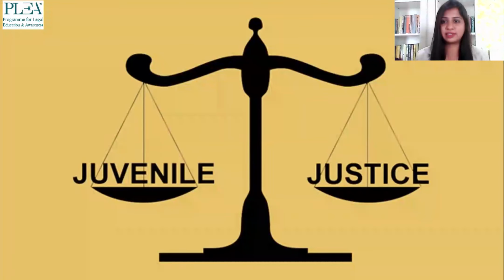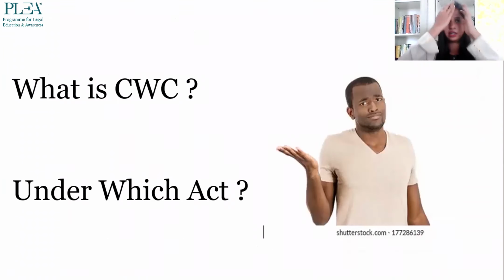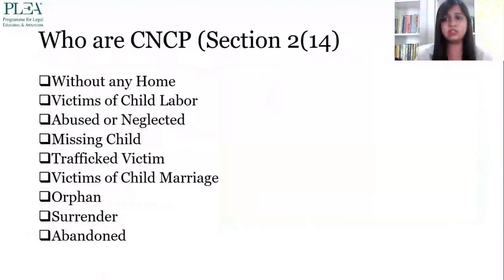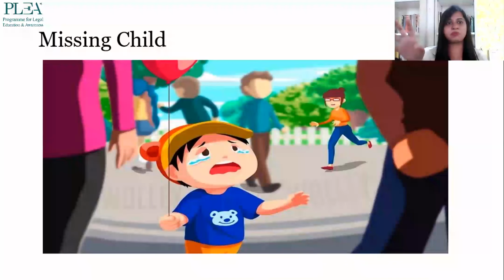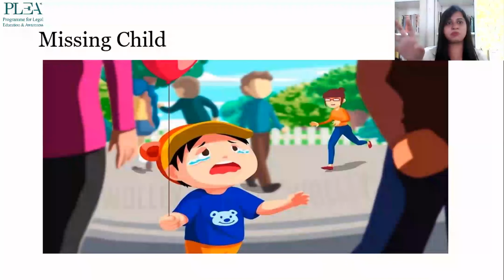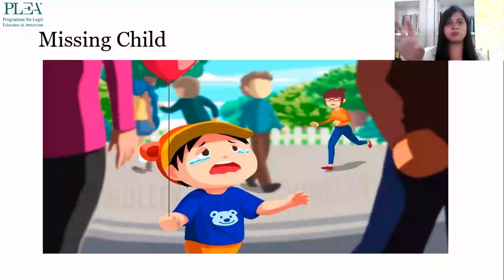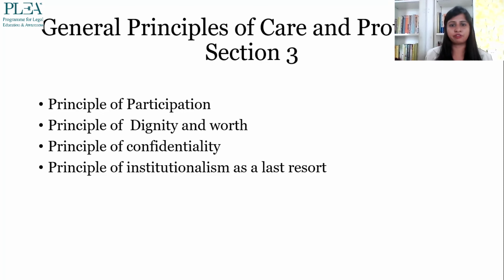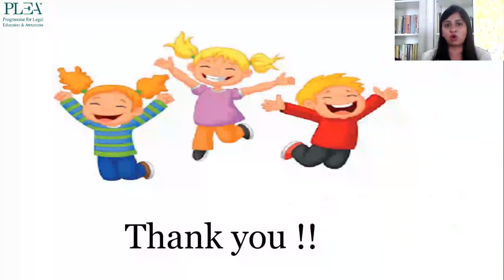Children in need of Care and Protection JJ Act, 2015 by Mala Sonawadekar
Juvenile is similar to the word "child" defined as a person who has not completed 18 years of age. This is a universally accepted definition of a child. The provisions of the Juvenile Justice (Care and Protection of Children) Act, 2015 apply to all matters concerning "Children in Need of Care and Protection" (CNCP) and "Children in Conflict with Law" (CCL).
The JJ Act 2015 incorporates general principles as guidelines to the Government, institutions and authorities constituted under it.
The child welfare committee is the sole authority to deal with matters related to children in need of care and protection. The committee has the final power to dispose of cases for care, protection, treatment, development, and rehabilitation of the children. There are various categories of children who are in need of care and protection such as children without a home, victims of child labor, abused or neglected, missing, a victim of child marriage, orphans, surrendered, abandoned, and trafficked victims. The child who is presented before the child welfare committee requires attention and care as they are victims of various kinds of crimes. The speaker covers the meaning of CNCP, the functioning of the Child welfare committee, orders passed by the child welfare committee, an overview of model rules which should be followed, and child rights. Watch this webinar to get an understanding of the difference between CNCP, CCL, and the types of childcare institutions.

00:00 Introduction
01:48 Who is a child
05:26 Child in need of care & Protection& CCL
07:12 CCL
09:00 Recent amendments
10:26 CWC
18:50 Who are CNCP
31:00 Order- SIR
33:03 Adoption
36:02 Child care institution
37:20 Shelter homes and types
42:46 Legal Support Order
45:06 Bal Sangopan Yojana
46:30 Counselling orders
47:51 Medical Termination of Pregnancy
50:20 General Principles
56:06 Model Rules (Provisions)
1:00:07 Rights of children
1:03:00 Q&A